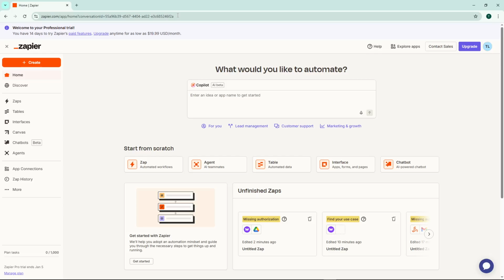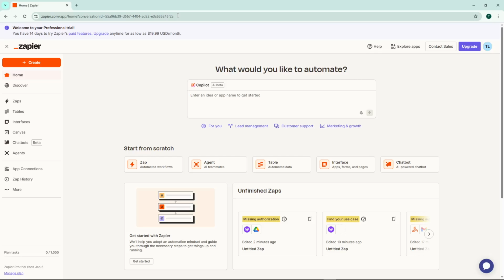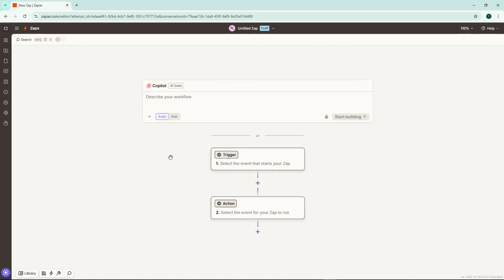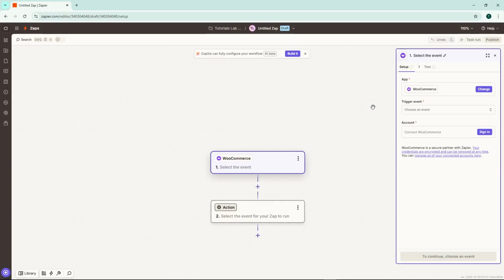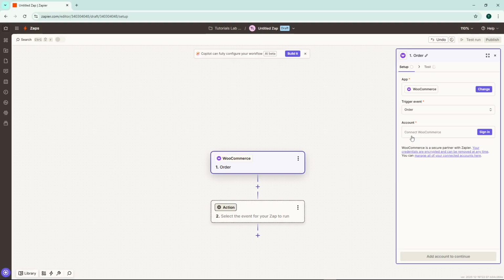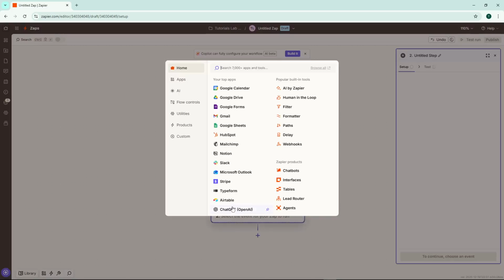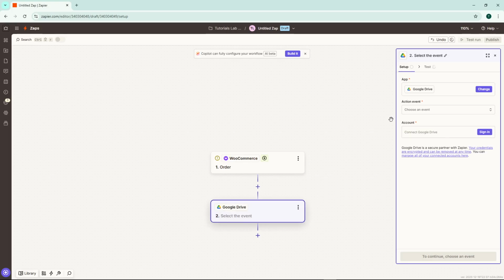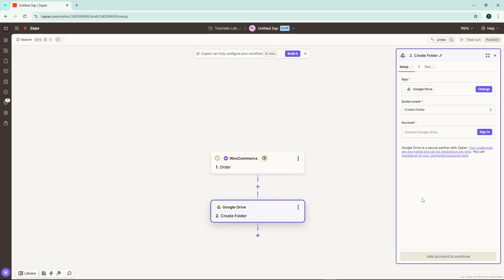How To Set Up Zapier On WooCommerce (Tutorial 2026)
Along the way, you'll learn how to set up Zapier with WooCommerce, integrate Zapier into WooCommerce store, connect Zapier to WooCommerce tutorial, automate WooCommerce tasks using Zapier, Zapier setup guide for WooCommerce, add Zapier functionality to WooCommerce, linking Zapier and WooCommerce step by step, enable Zapier automation for WooCommerce, configure Zapier with WooCommerce explained, getting started with Zapier on WooCommerce, install Zapier for WooCommerce website, create Zapier workflows with WooCommerce